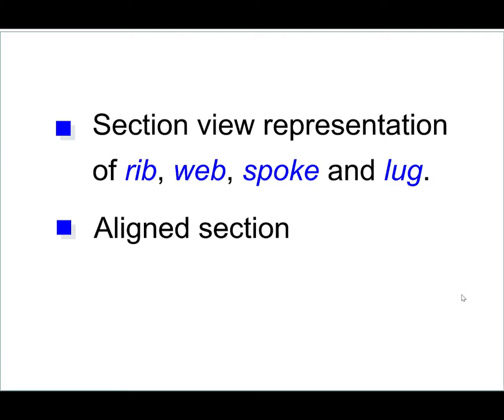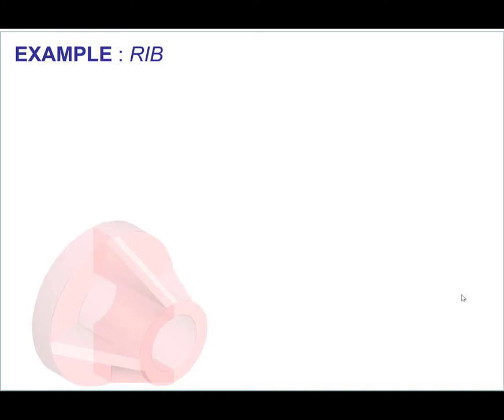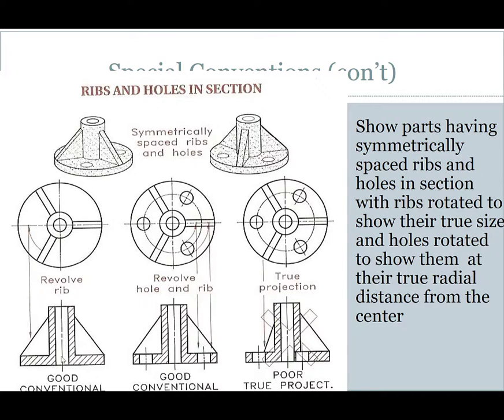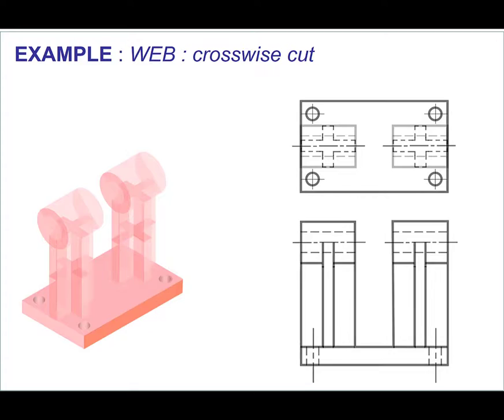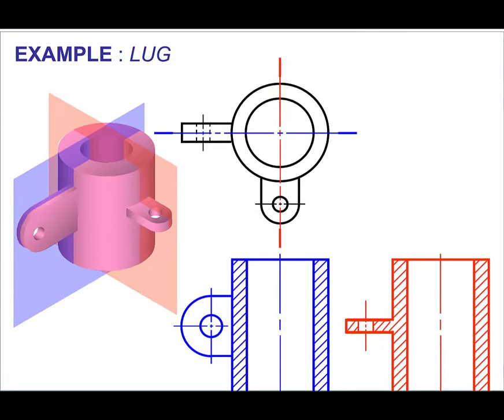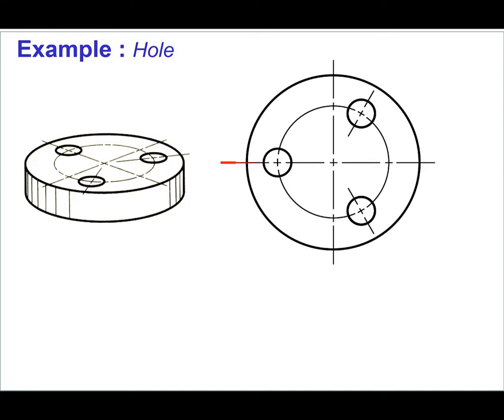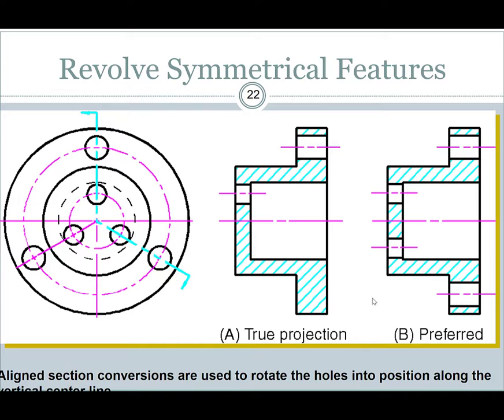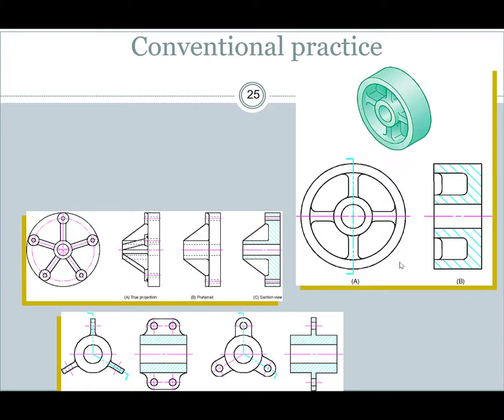Section view - Conventional practice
This video shows how to complete a section by following the conventional practice